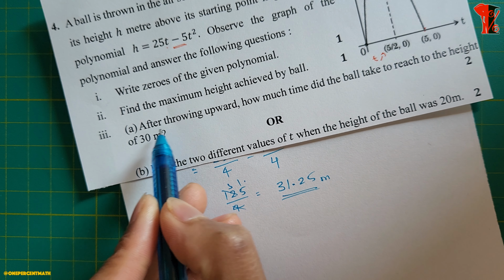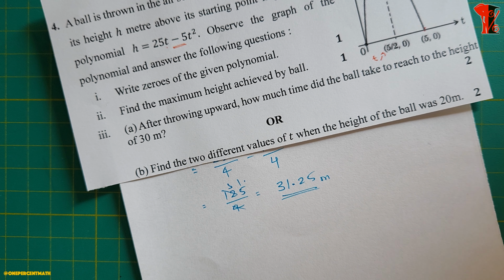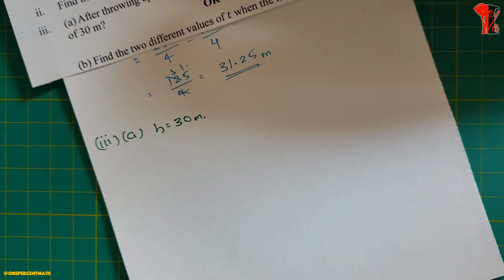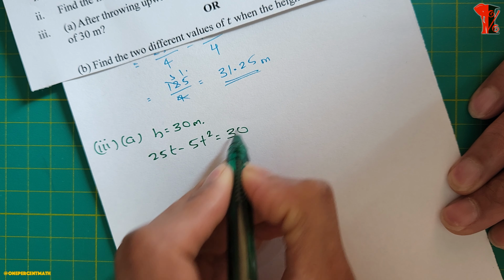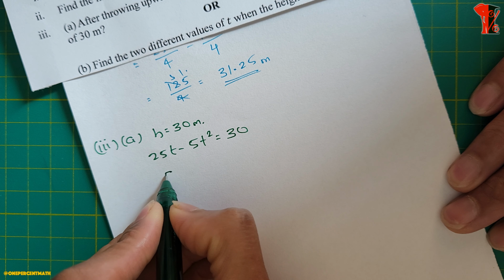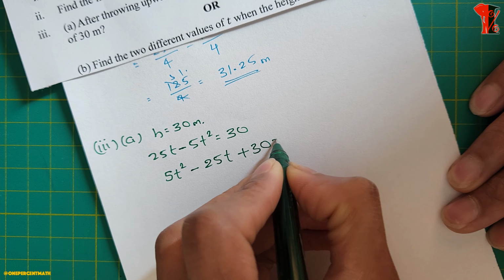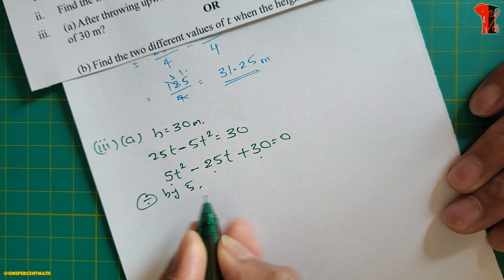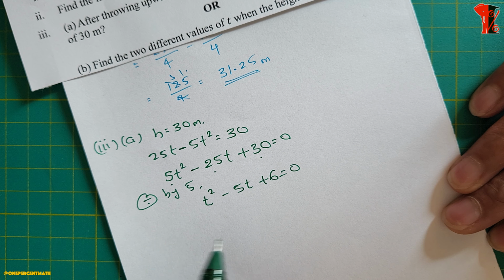GRADE 10 - CASE STUDIES (4) - POLYNOMIALS